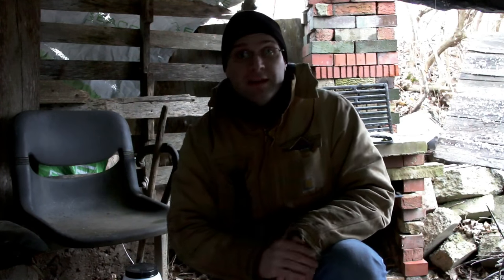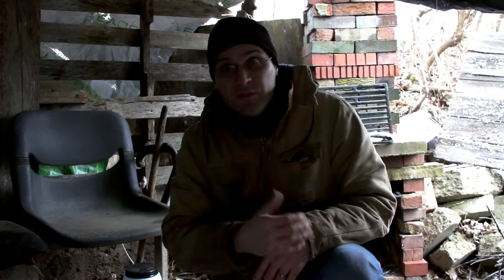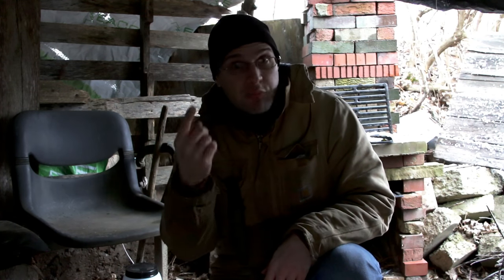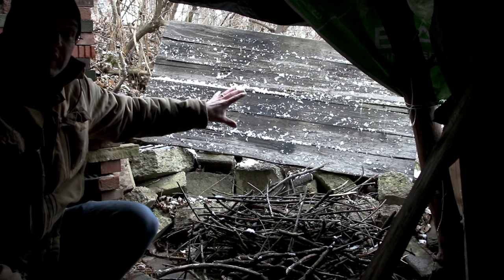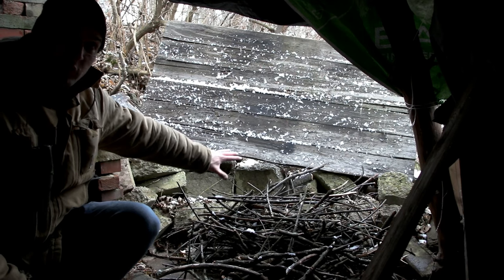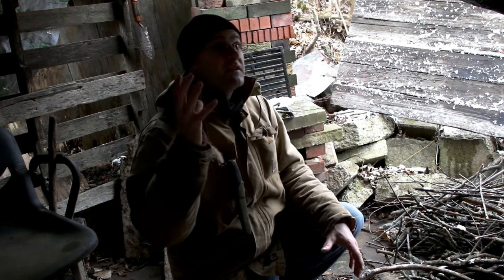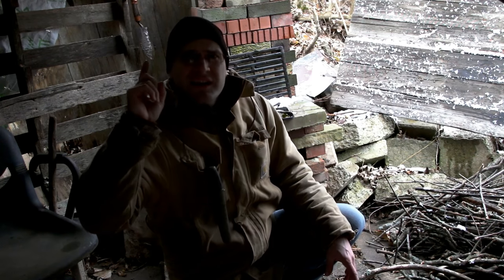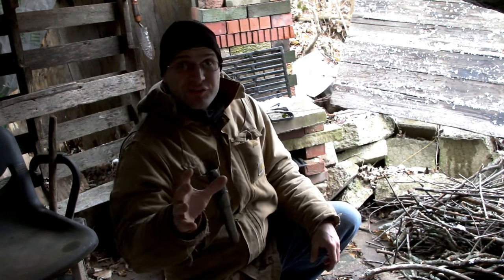winter is here vlog 172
I made a little winter shelter so we can enjoy our camp fire during the winter weather snow fall.

Schrade SCHFS1 Large Ferro Rod with Striker Plate and Lanyard

Coghlan's waterproof flint striker

Morakniv Companion Fixed Blade Outdoor Knife with Carbon Steel Blade, 4.1-Inch, Military Green

Morakniv Companion Fixed Blade Outdoor Knife with Sandvik Stainless Steel Blade, 4.1-Inch

Leatherman - Wave Multitool, Stainless Steel with Leather Sheath